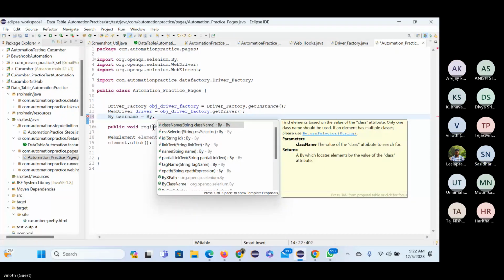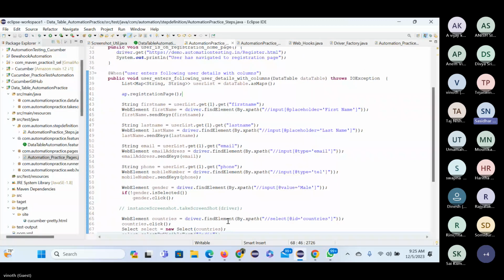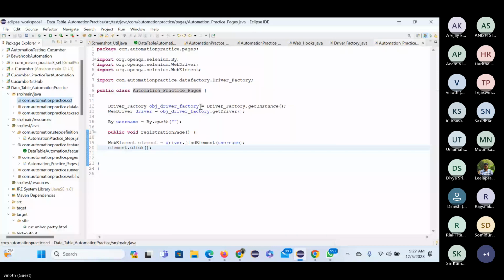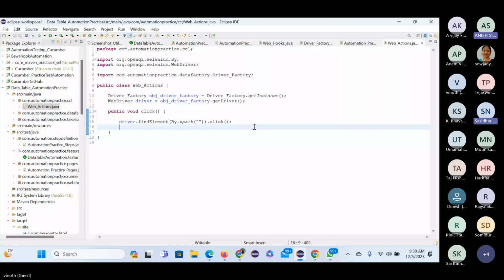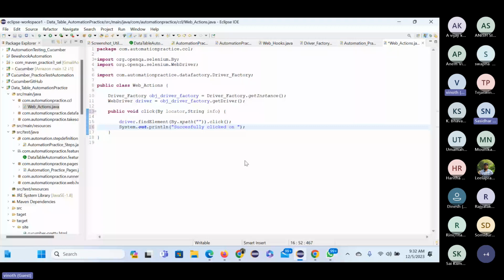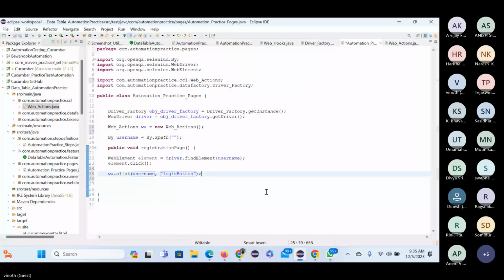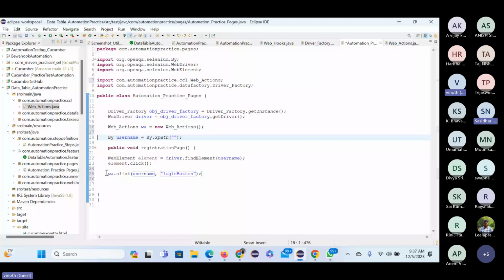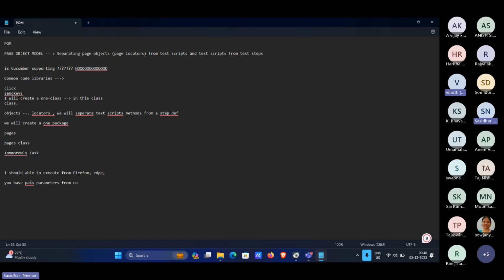Implementation Code In POM | QO-BOX